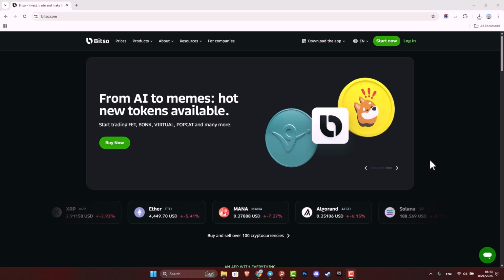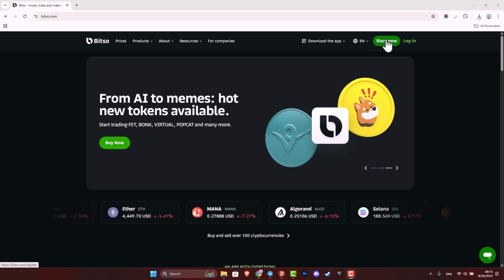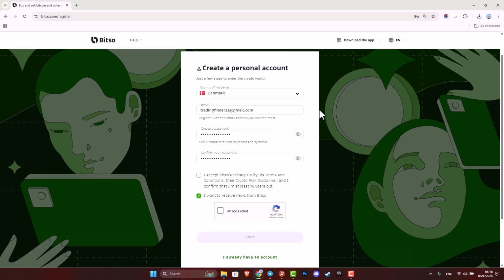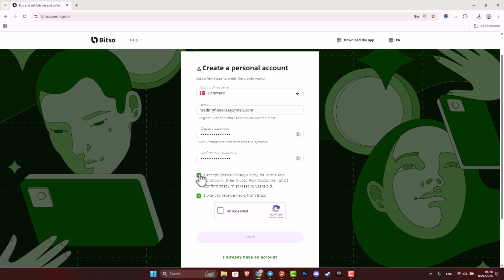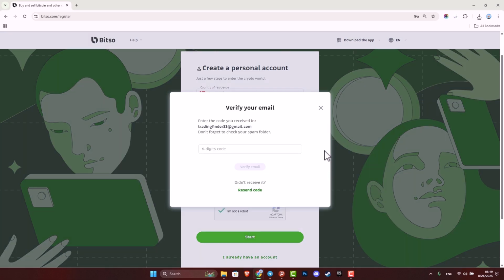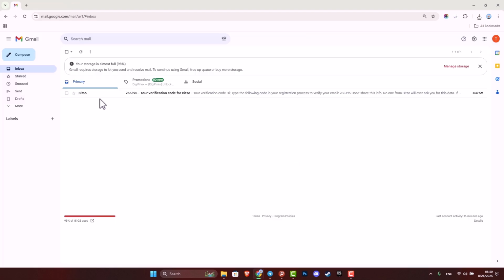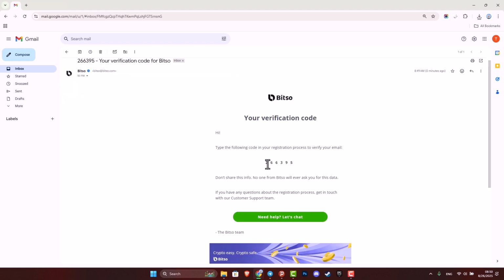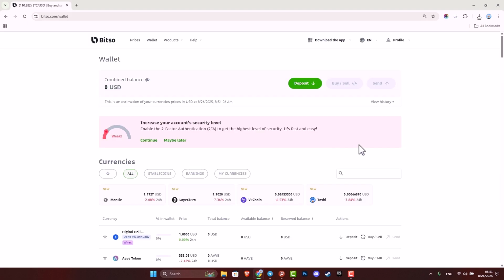🚀 Bitso Registration 2025 [3-Step Quick Account Setup] - TradingFinder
☄️ Bitso Broker Registration: Your Simple Guide to Getting Started

✨ Discover how to quickly set up your Bitso account and start trading with ease. Learn the step-by-step process, from creating your profile to verifying your identity, so you can access global crypto markets securely.

Why Bitso Broker?
✔️Multi-layered security approach
✔️Volume-based fee discounts
✔️Regulatory compliance
✔️User-Friendly interface

00:00 Introduction
00:15 Open website
00:19 Country of residence
00:21 Email
00:50 Verify email